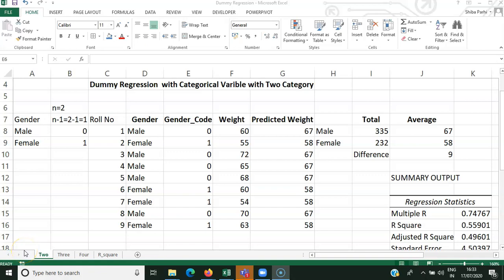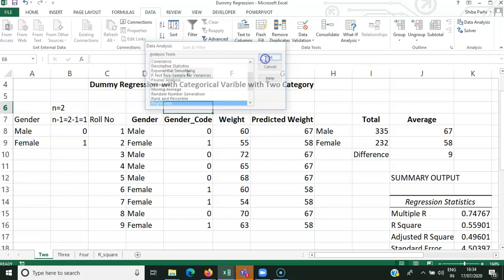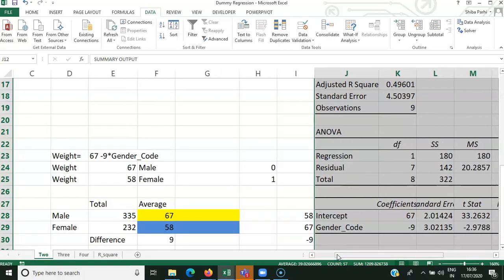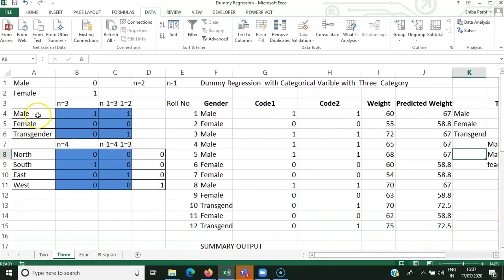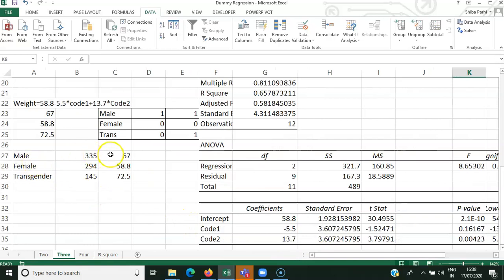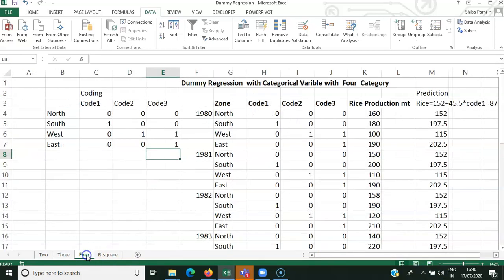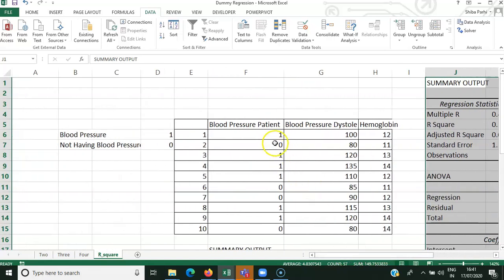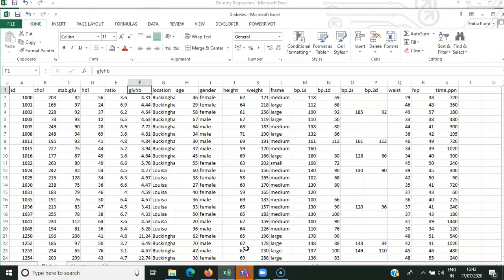Dummy Regression and Testing of Significance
Dummy Regression when and how to use  and how to test the accuracy of the Regression result